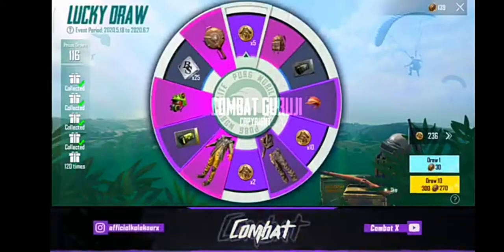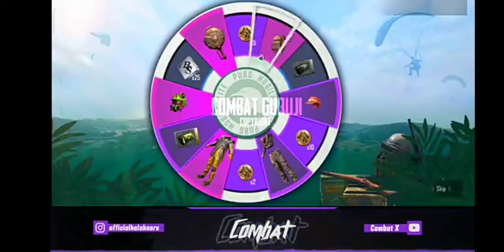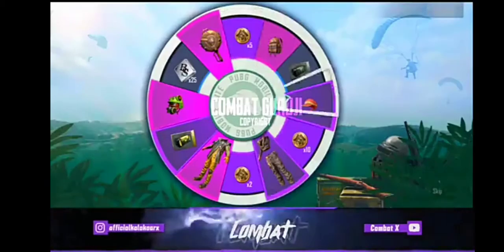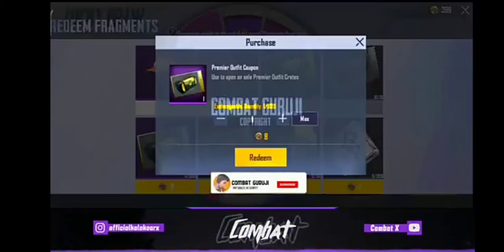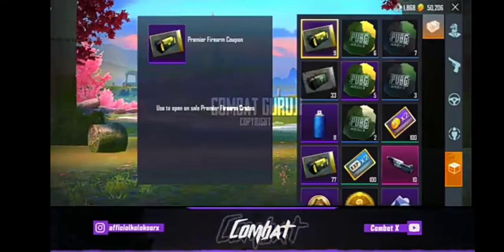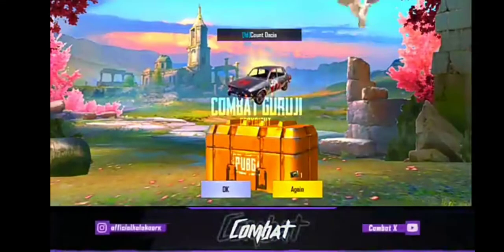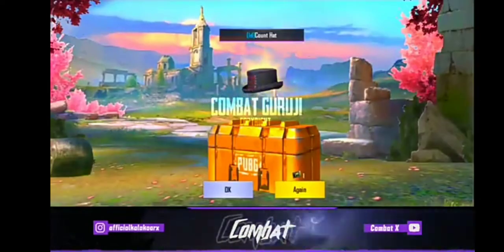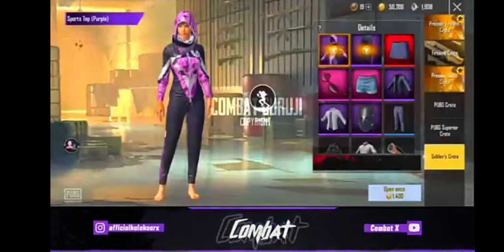Wonderful crate open ll👉Spend 2,000 Rs in lucky spin ll By YT CREATIØN ll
[For new purchase onełike my video please]
_____THANKYOU,
_____YT CREATIØN ll